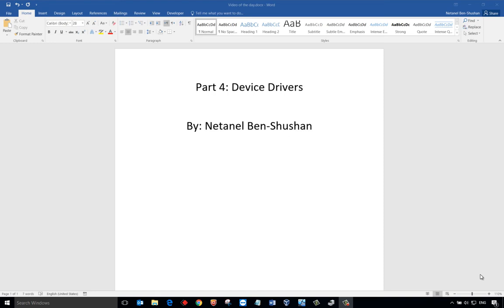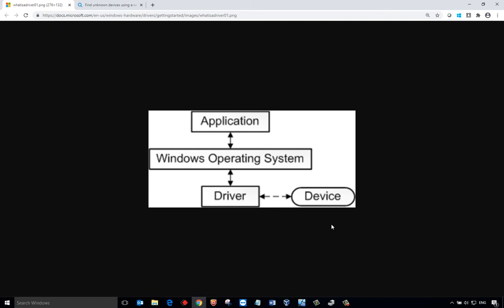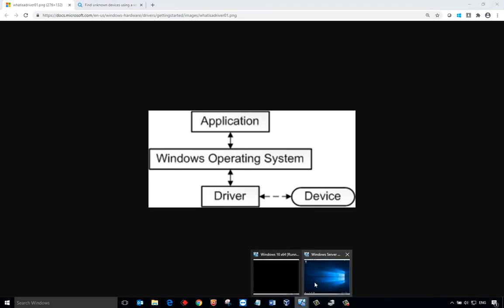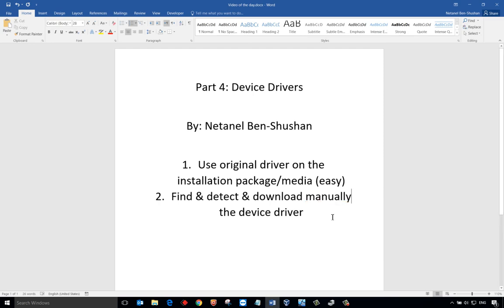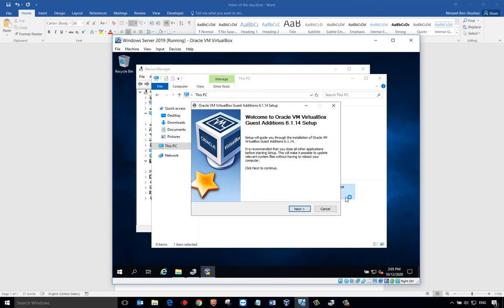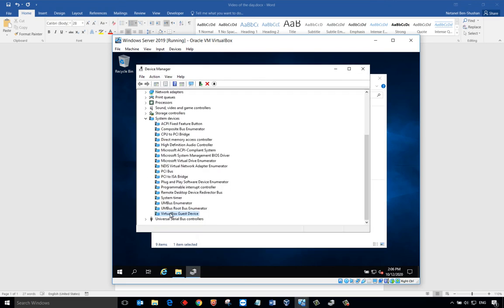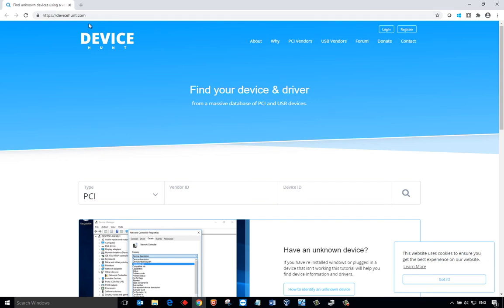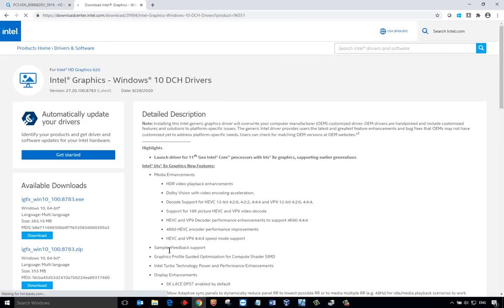4: Device Drivers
In this video I'm explaining what's device drivers, how to install and find drivers easily